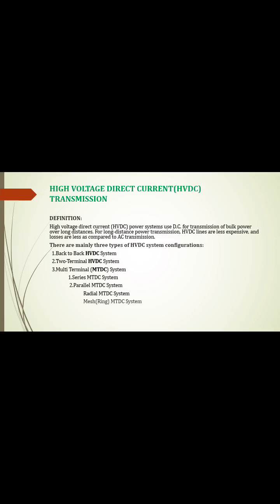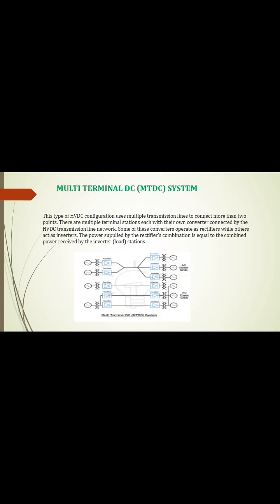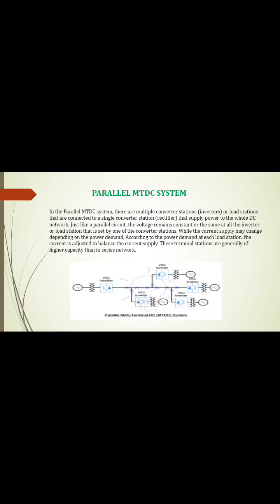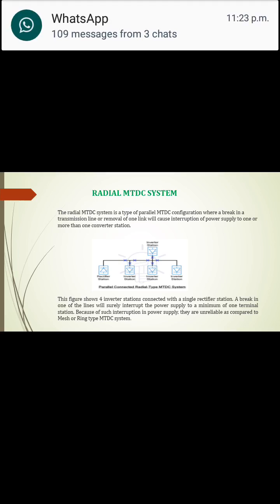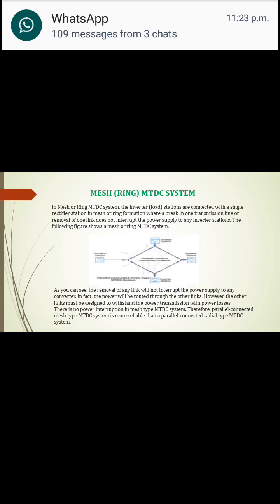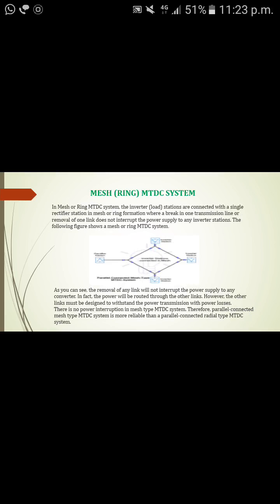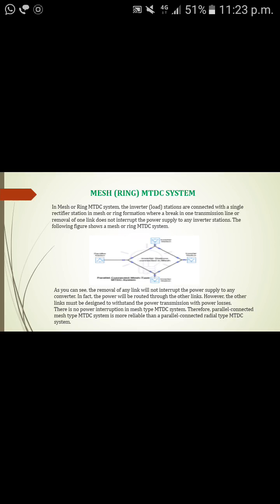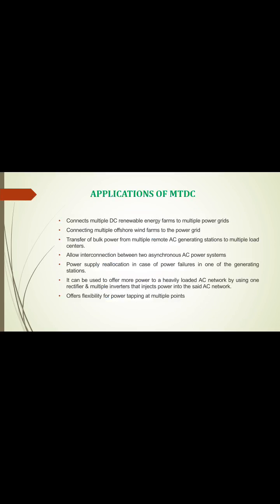17E087-S.Ramyabharathi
Multi terminal Hvdc system